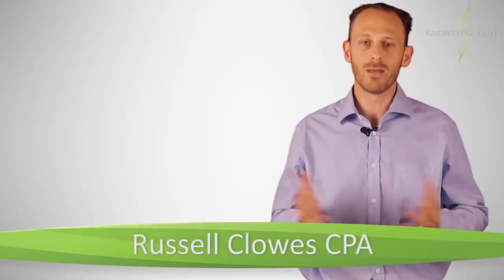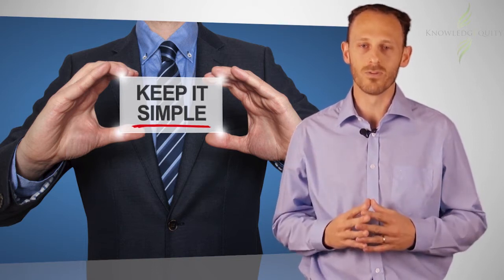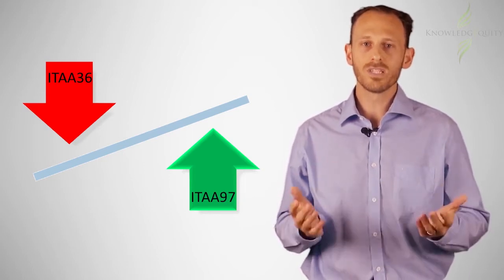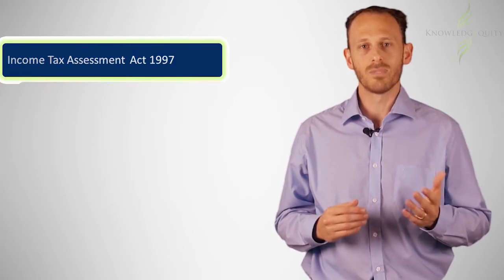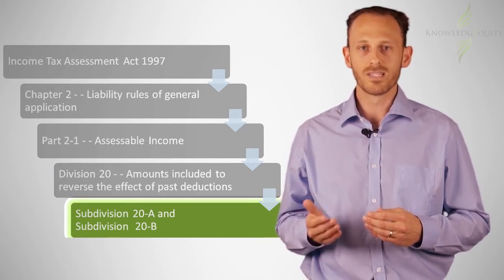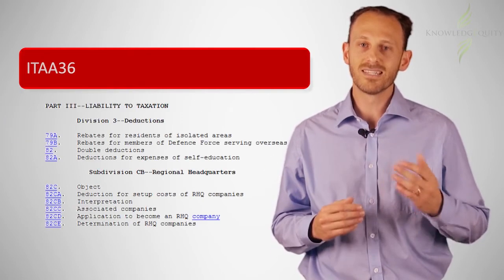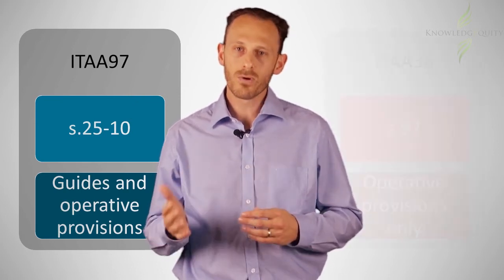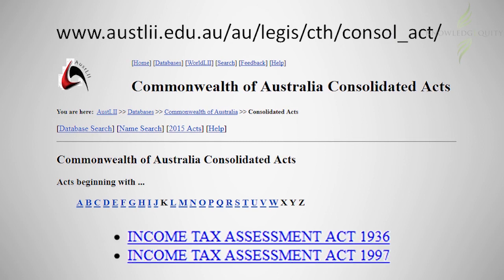CPA Structure of the ITAA